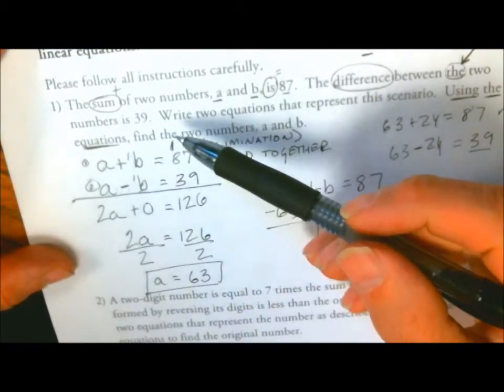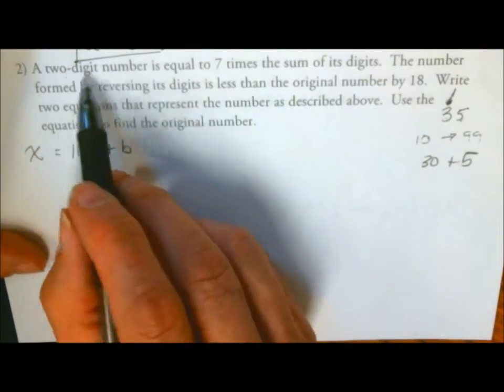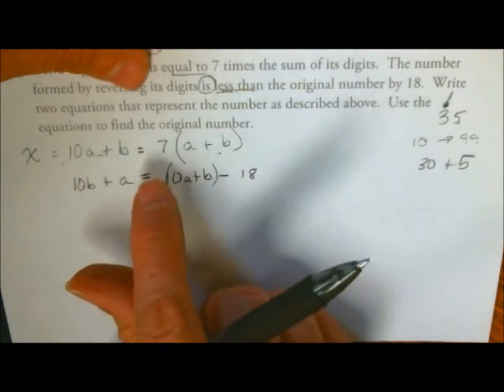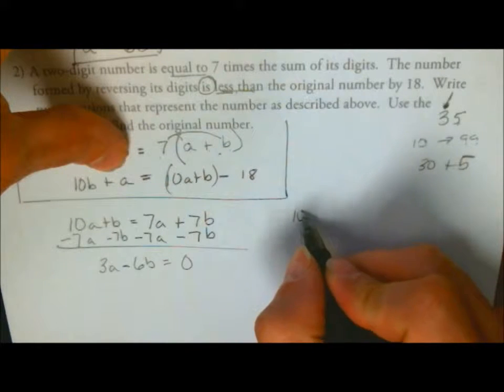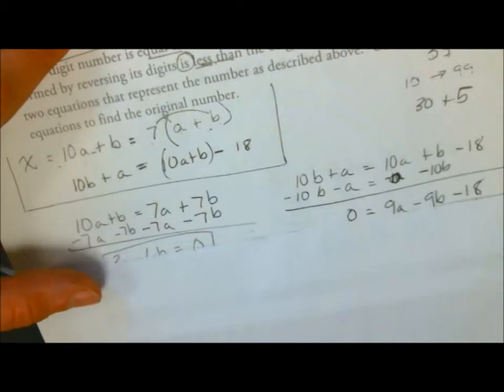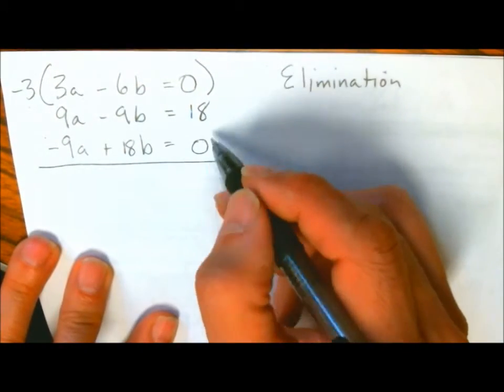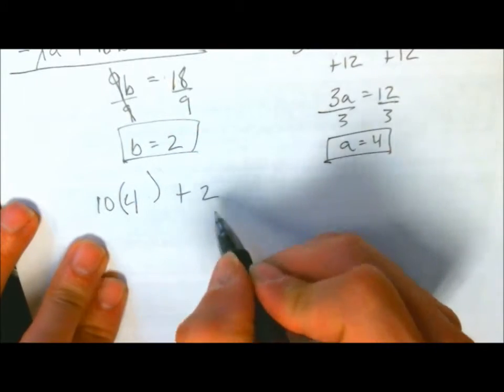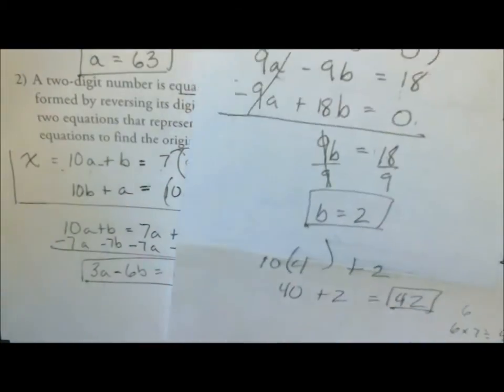Simultaneous Linear Equation Solution question 2